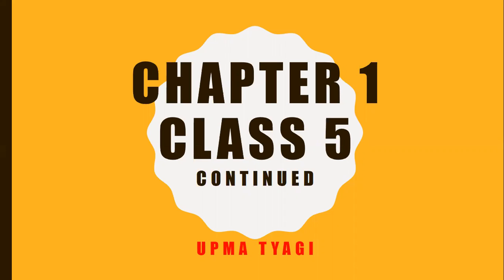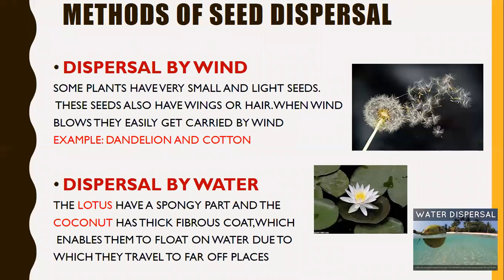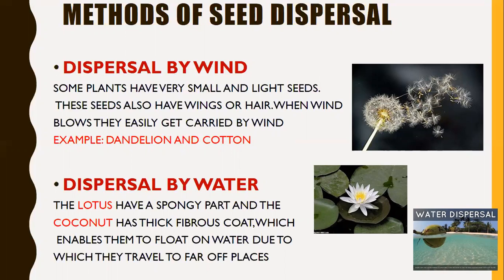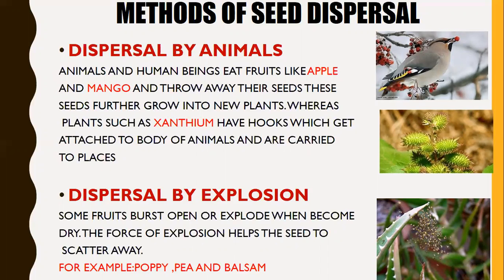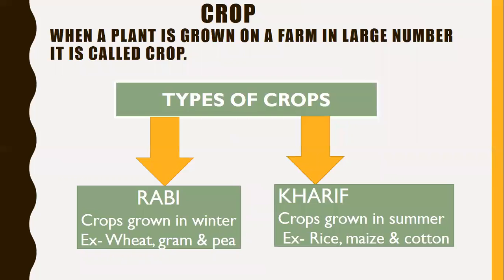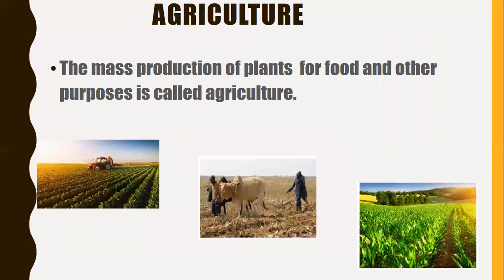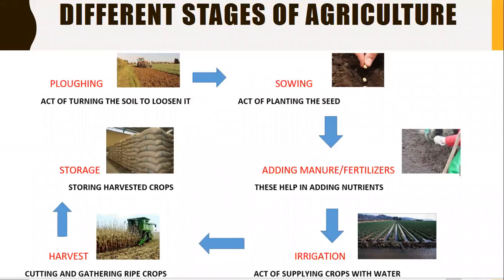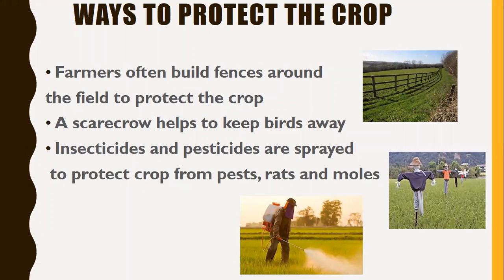Science_ Class 5_ ch-1_ part 2